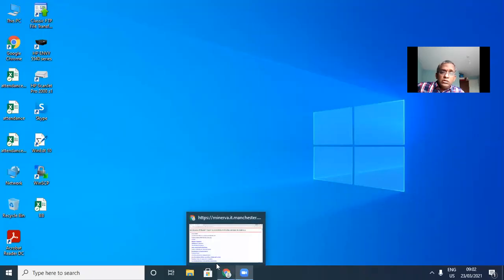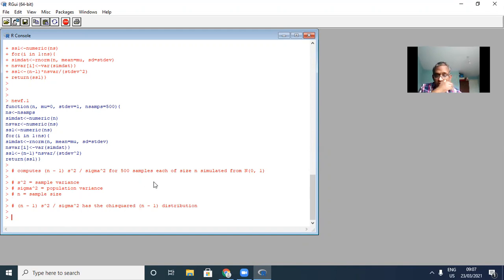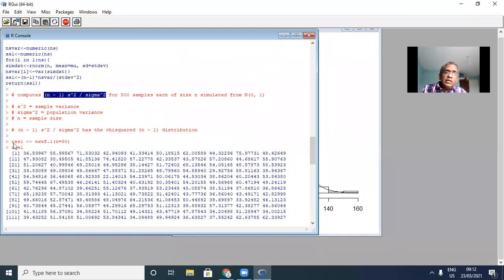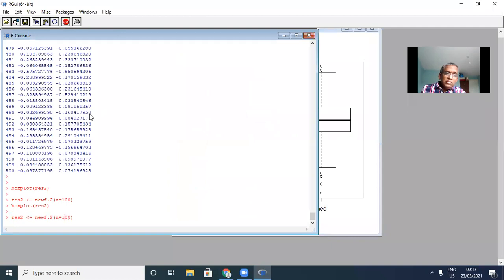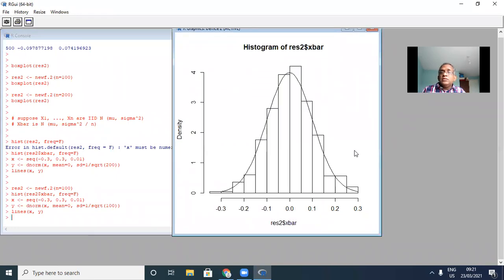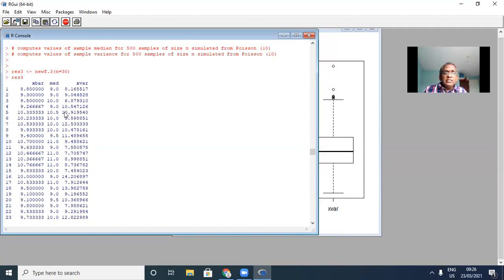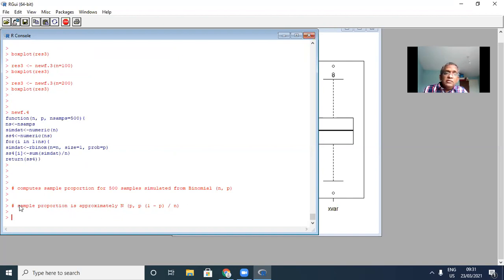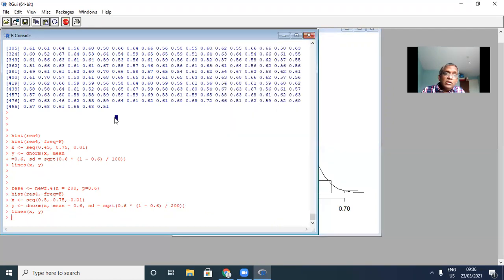Tutorial Session 9-10am on Tuesday 23 March 2021